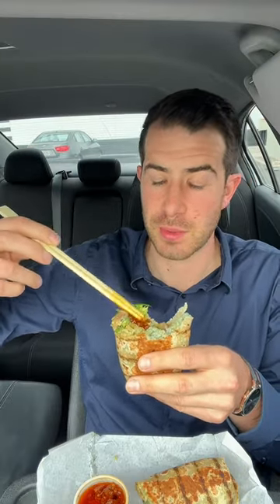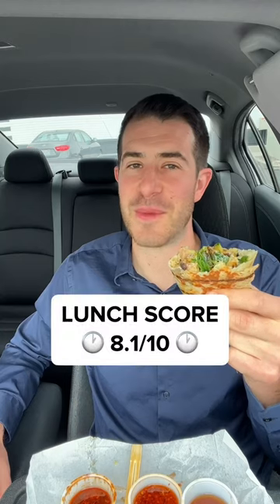Trying Sweetfins spicy tuna burrito for lunch